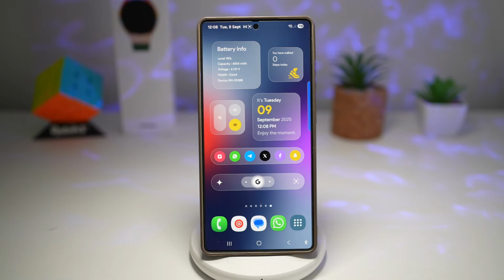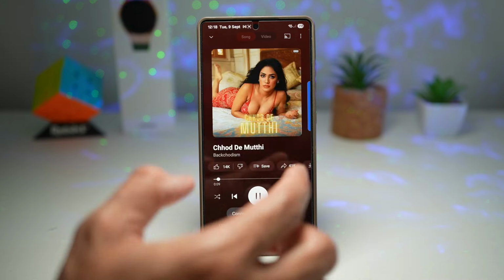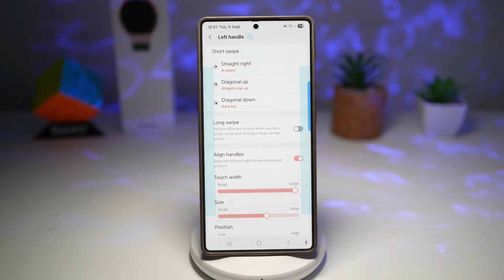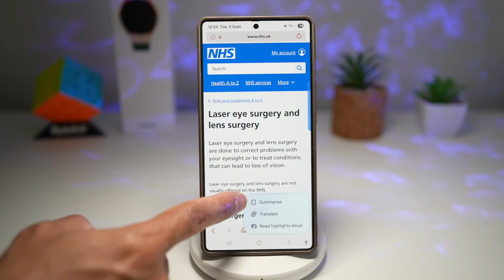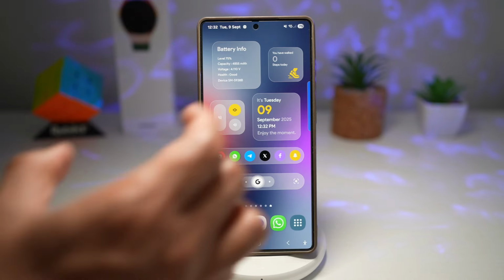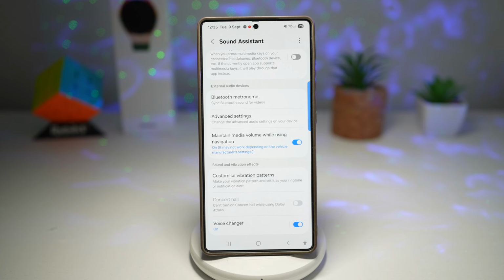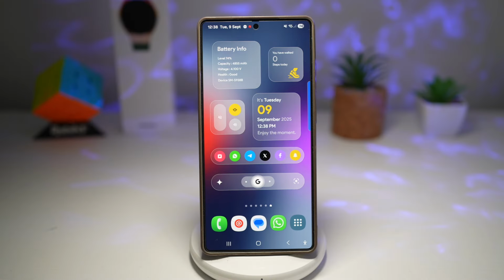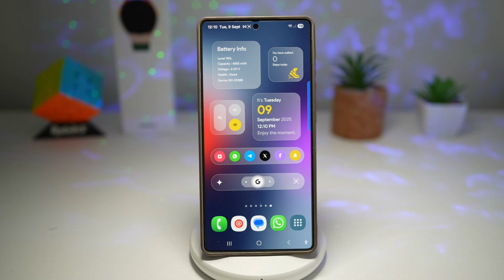Samsung Galaxy S25 Ultra Tricks That Will CHANGE How You Use Your Phone!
📱 Discover 7 Hidden Samsung Galaxy S25 Ultra Features You MUST Try!
These secret tips & tricks work not only on the Galaxy S25 Ultra but also on other Samsung Galaxy devices. From controlling individual app volumes to creating custom vibration ringtones, these features will transform how you use your Samsung phone every day.

✨ In this video, you’ll learn how to:
1️⃣ Control individual app volume with Sound Assistant
2️⃣ Use One Hand Operation+ for easier navigation
3️⃣ Summarize websites instantly with Samsung AI
4️⃣ Configure custom sound equalizer settings for your Bluetooth devices
5️⃣ Keep media volume steady while using navigation (Good Lock – Sound Assistant)
6️⃣ Allow multiple apps to play sound at the same time
7️⃣ Create custom vibration ringtones & notifications

🚀 These powerful Samsung features will help you save time, boost productivity, and customize your Galaxy device like never before.

🔎 Timestamps (optional if you add chapters):
00:00 Intro
00:45 Control individual app volume
02:10 One hand operation
03:35 Use AI to create summary
05:00 Configure sound equalizer for Bluetooth
06:25 Maintain media volume with navigation
07:50 Allow multiple apps to play sound
09:05 Create custom vibration ringtone
10:30 Outro

Galaxy S25 Ultra hidden features
Samsung S25 Ultra tips and tricks
Galaxy S25 Ultra secret features
Samsung S25 Ultra Good Lock
Samsung S25 Ultra Sound Assistant
Samsung Galaxy S25 Ultra tutorial
Galaxy S25 Ultra features you must try
Samsung S25 Ultra customization
Samsung Galaxy S25 Ultra hacks
Samsung S25 Ultra one hand operation
Samsung AI summary feature
Samsung Bluetooth equalizer
Samsung navigation sound settings
Samsung multiple app sound feature
Samsung custom vibration ringtone
Samsung Galaxy hidden tricks
Samsung Galaxy customization tips
Galaxy S25 Ultra best settings
Samsung S25 Ultra productivity tips